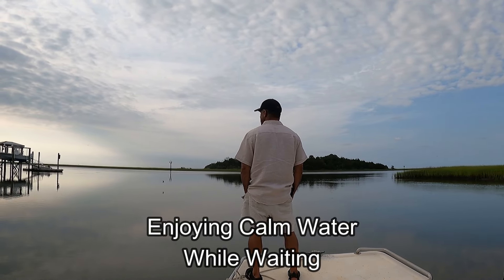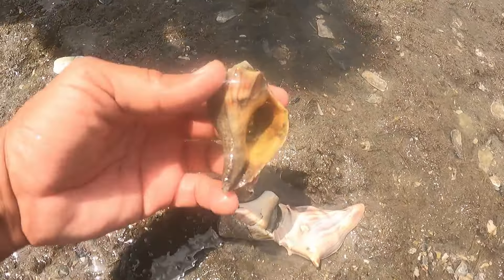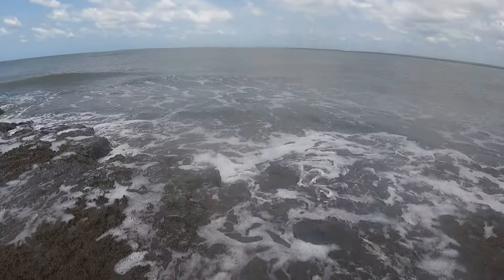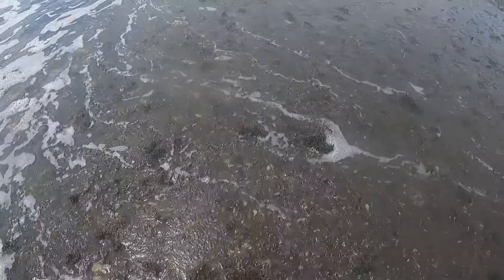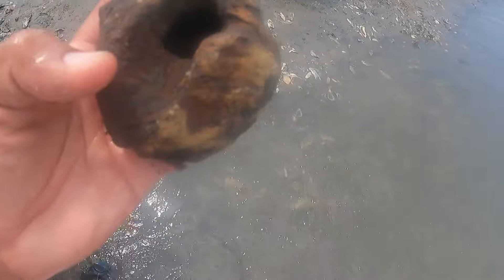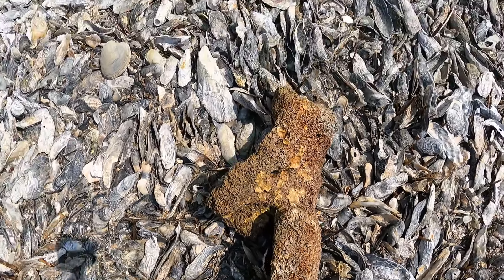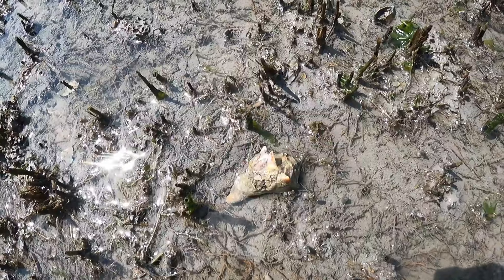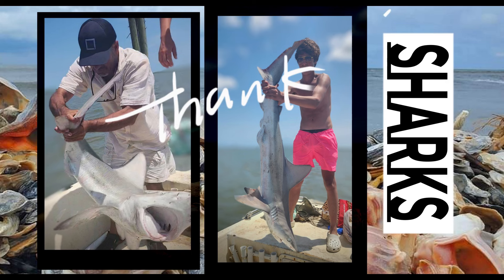Pulled This Beautiful Ancient Piece Out Of The Mud While Shelling On an Island will surprise you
First I thought it was a piece of burnt wood and then I thought it was just a piece of rock.  After going home I found out that is a bone from a whale head.. will try to update with the name tomorrow.